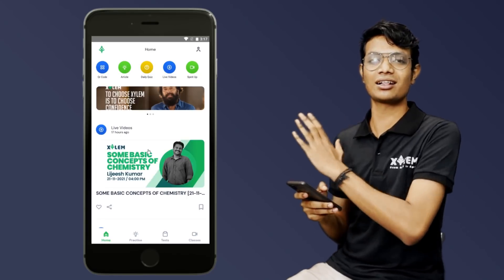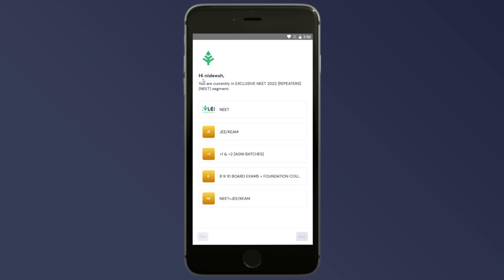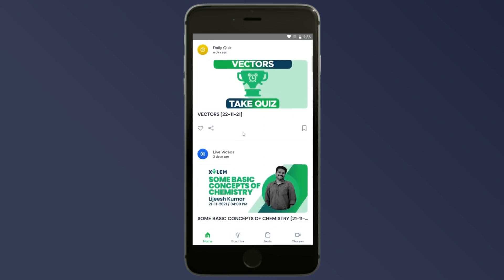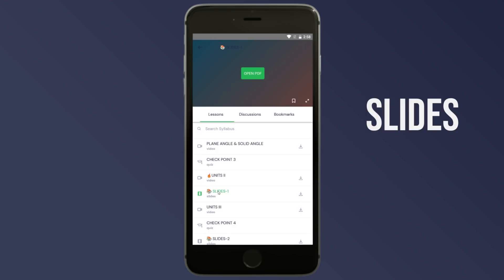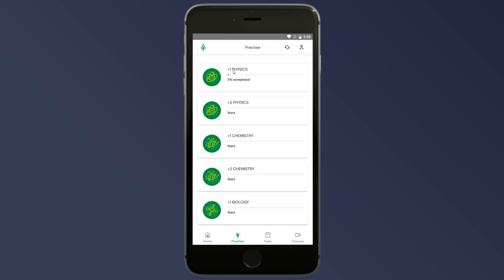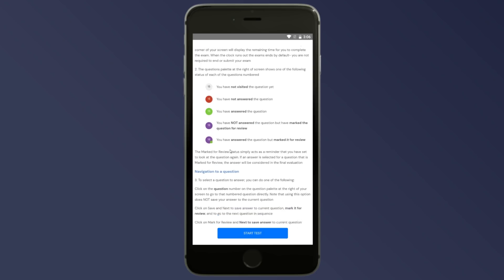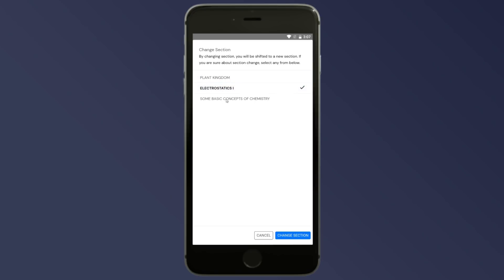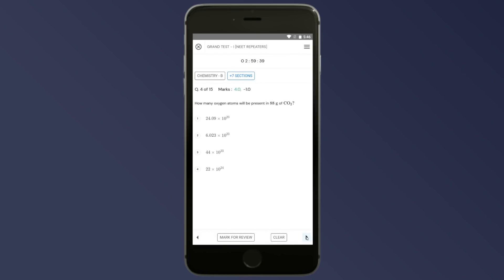XYLEM APP TUTORIAL 📱 | NEET PREPARATION THROUGH XYLEM | XYLEM LEARNING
NEET Study Plan 2022 in Malayalam | NEET 2022 | Study Plan for NEET 2022 Dropper | Study Planner for NEET 2022 | neet 2022 | TARGET NEET 2022 | NEET TIME TABLE | NEET 2022 Preparation | NEET 2021 latest news today

Xylem Learning App is an exam preparation app, which assists you to prepare for the NEET UG medical entrance examination.
Complete learning application in malayalam for NEET .

neet 2021 latest news today, neet result 2021, neet 2021 result date, neet 2021, neet result 2021,
neet 2021 result date